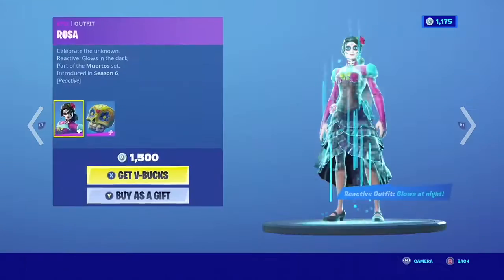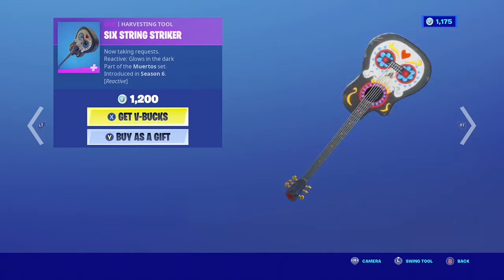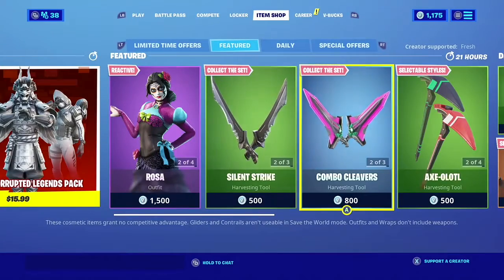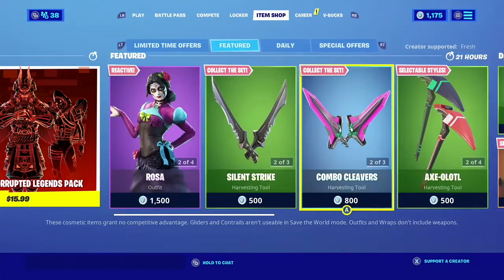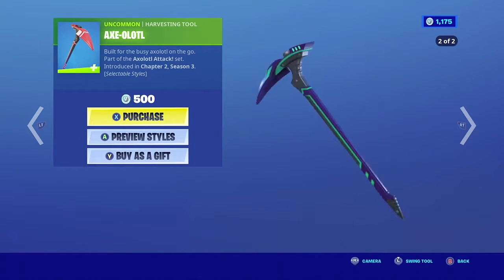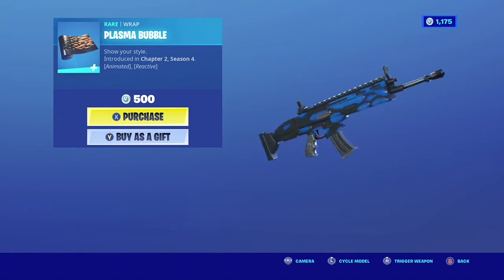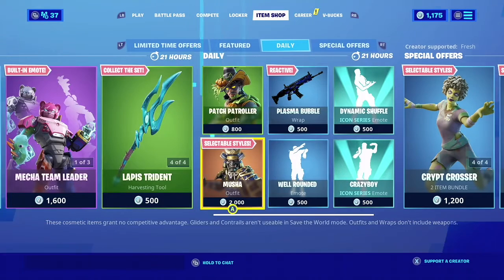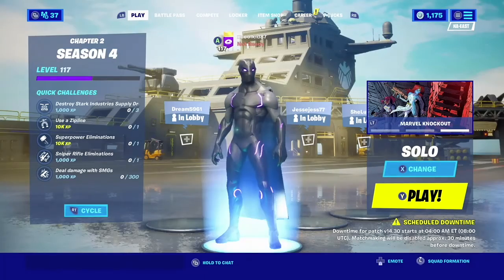Fortnite Item Shop 10/12/20 Dante and Rosa are back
Yes, I went though puberty backwards in this video. This is the shop for 10/12/20 and 10/13/20